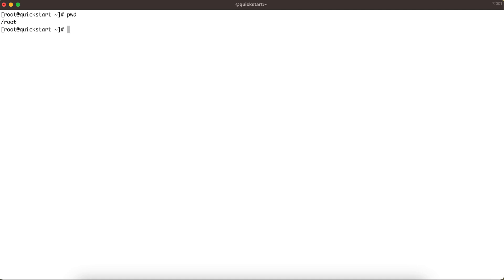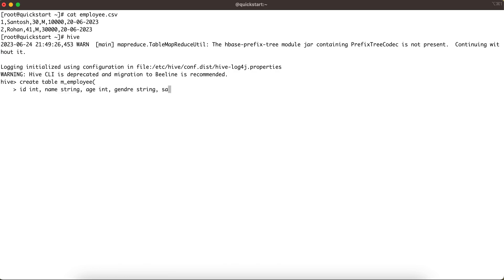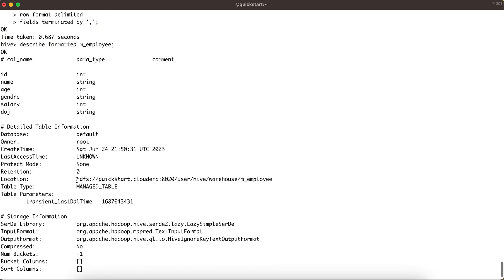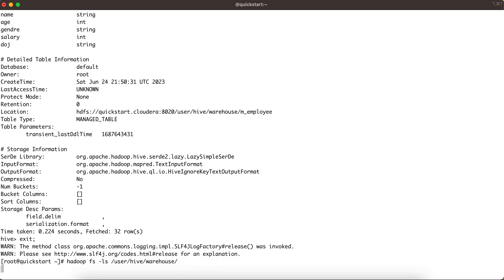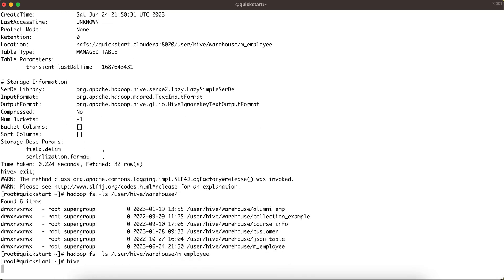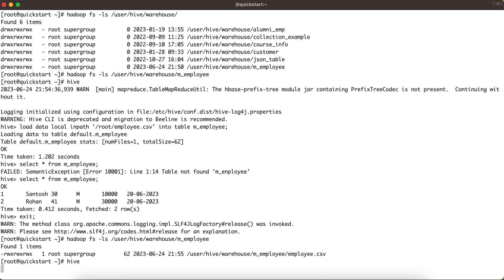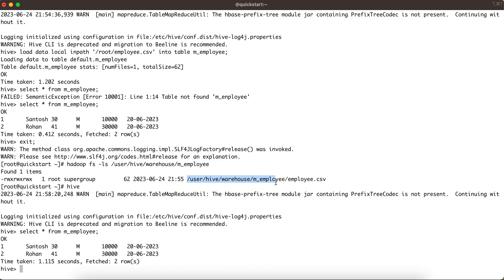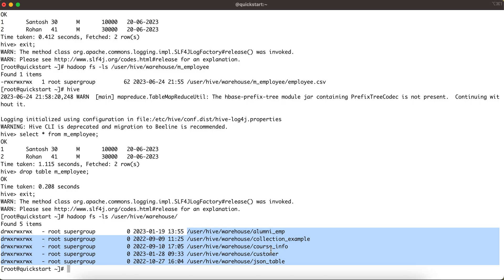Hive Tutorial - 30 : Hive Managed Table | Internal Tables in Hive | Hive Internal Vs External Table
A deep dive on hive managed tables and how hive internally stores the data